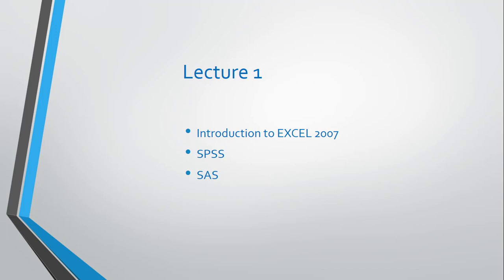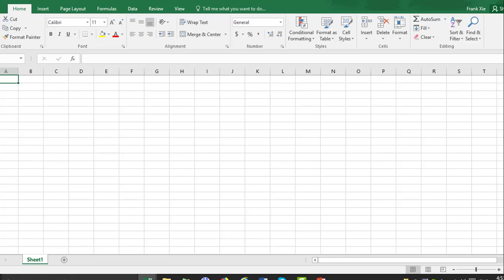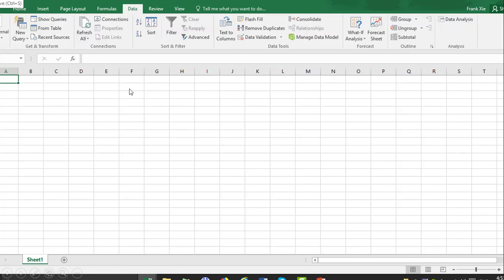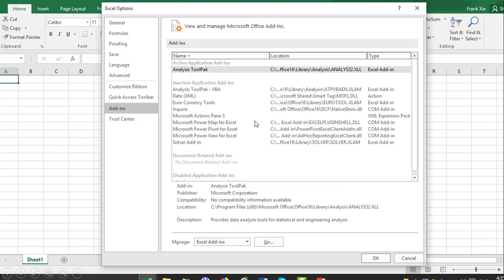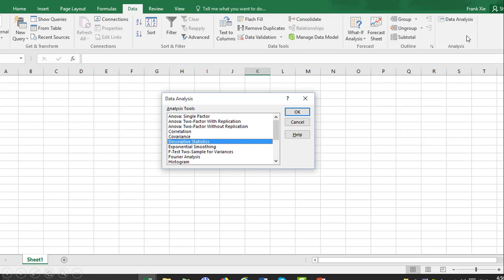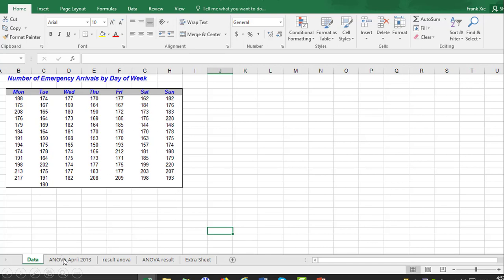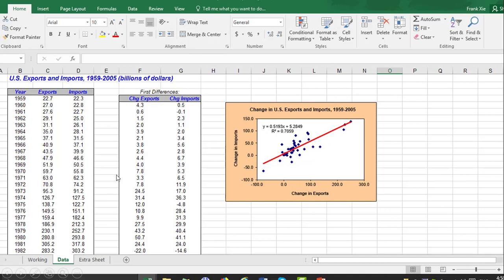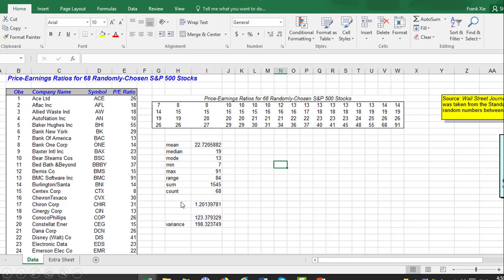BADM A724 Quantitative Methods and Business Analytics Lecture 1